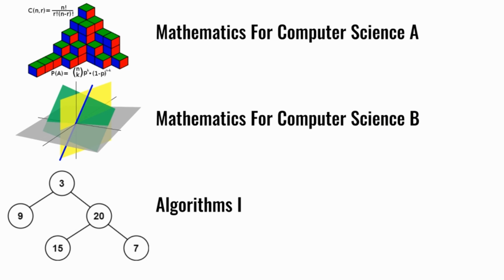What Maths Modules Are Like At University As a Computer Science Student | Year 1 CS Student UK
Hey guys and welcome back to CodedByJade. In this video, I give an overview of the kind of maths topics you can expect to be taught as part of your Year 1 Computer Science courses in university. This video is mainly targeted towards those about to commence or are thinking of commencing maths-heavy Computer Science degrees.

This channel features everything Computer Science and tech, from tech reviews and tech business talk to coding tutorials, and computer science mentorship.

Mentioned:
Brilliant.org Introduction to Logic

Discrete Mathematics and Its Applications, Kenneth Rosen
ISBN

Introduction to Linear Algebra, Gilbert Strang
ISBN

TIMESTAMPS
0:00 - Intro
0:30 - Overview
1:38 - Logic and Proof
3:03 - Linear Algebra, Analysis and Statistics
4:30 - Introduction to Algorithms
6:23 - Summary